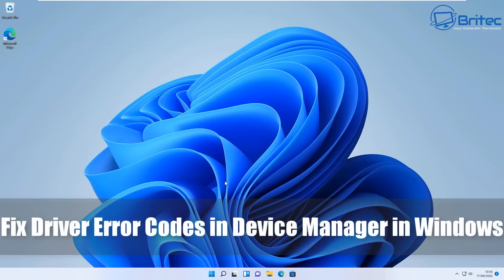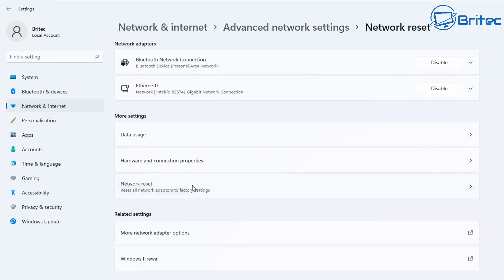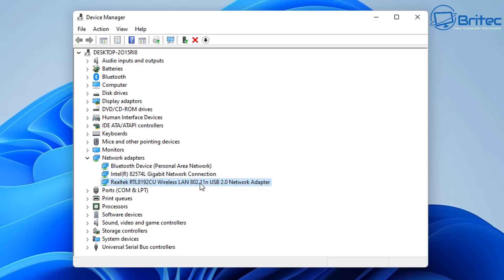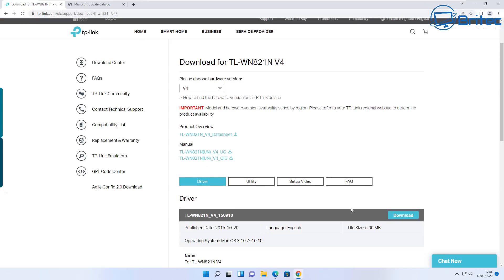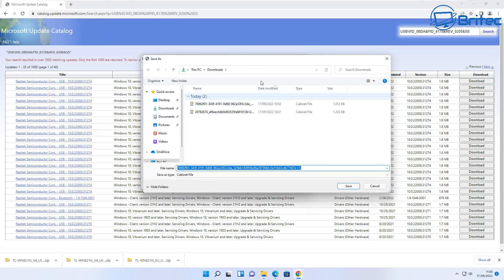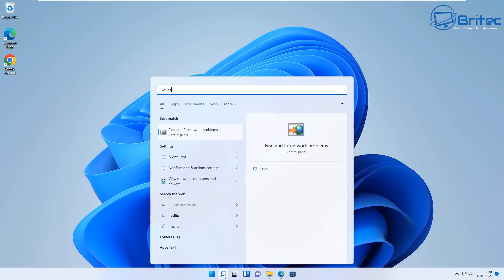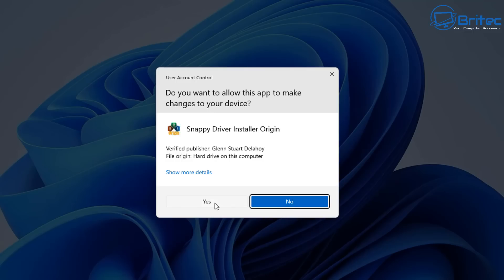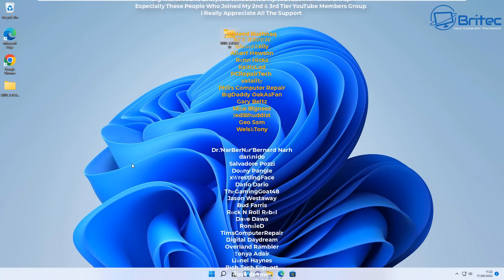Fix This PC Problem Right Now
We all have had issues with windows device drivers before and they can be a nightmare to resolve, but today we have a driver problem with Realtek Wi-Fi driver, they fix can work and I will show you how to fix realtek wifi driver missing windows 11